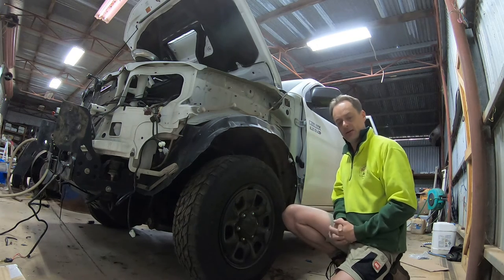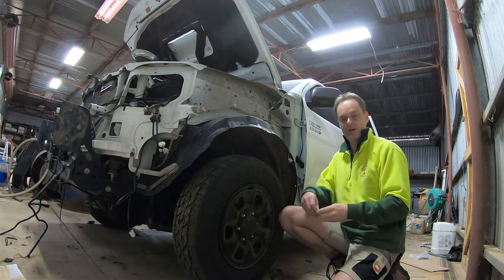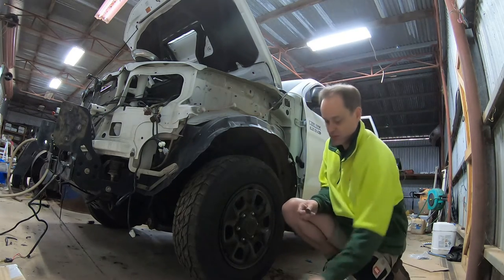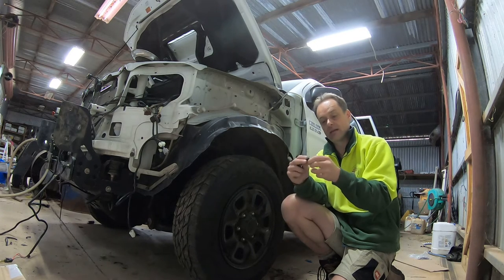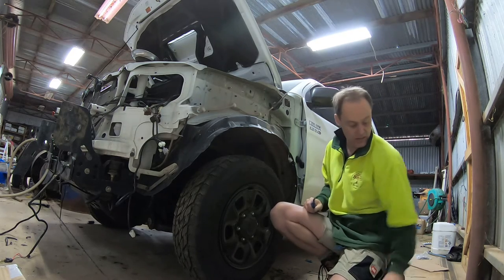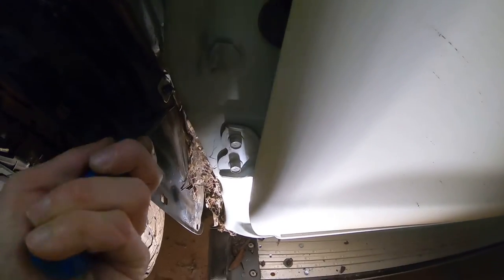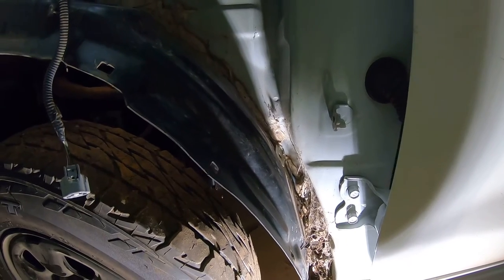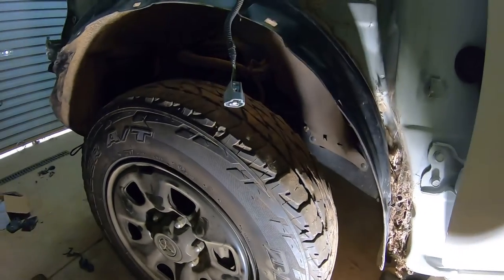How to remove Toyota fender liner clips on a N70 Hilux without breaking - grommets & screws remove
If you want to remove your fender or your fender liner, you are going to come across the Toyota fender liner retaining grommets. These can be bought in packs of 10 from Toyota (Part No. 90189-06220) and are inexpensive, but you shouldn't break them if you remove them correctly.
The trick to know going in is that if you are expending a lot of effort - you are doing it wrong. They should pop out easy.
This video goes through how to pop them out really easy.